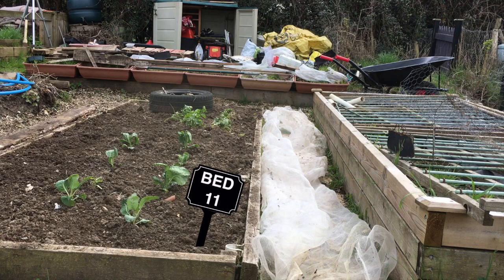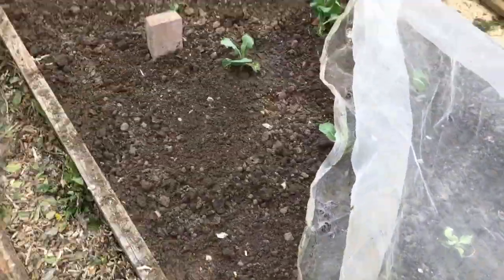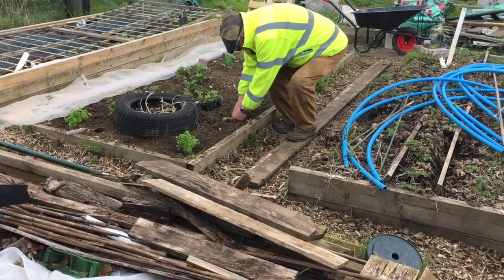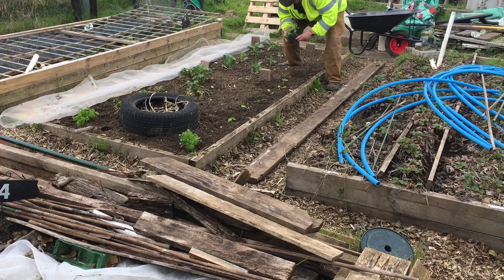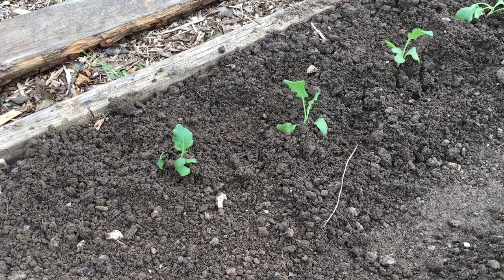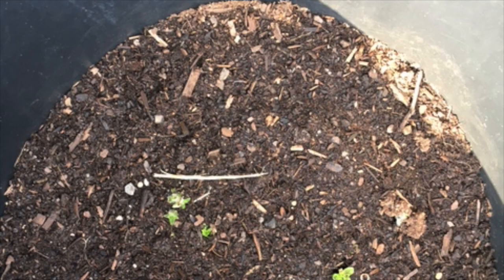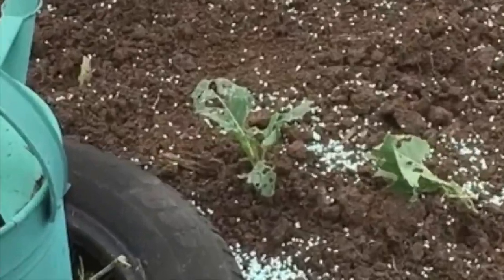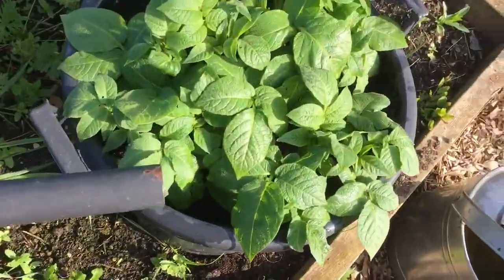April 2023 Plot Tour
A dificult month awaiting soil to warm up, compost becoming scarce, wet weather, no polytunnel. incease in costs of bought plants